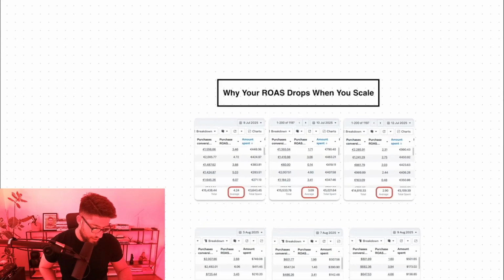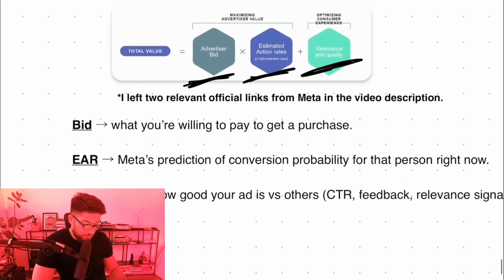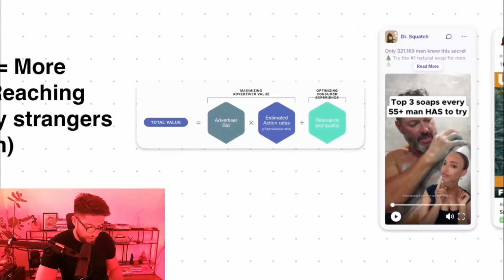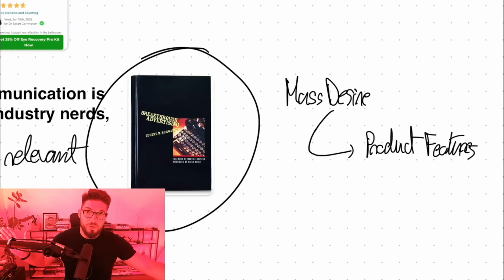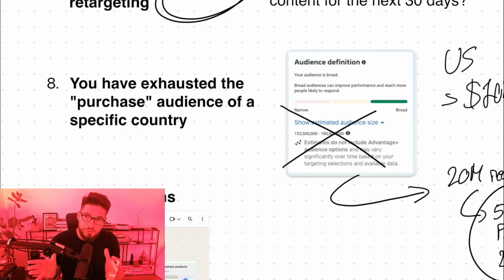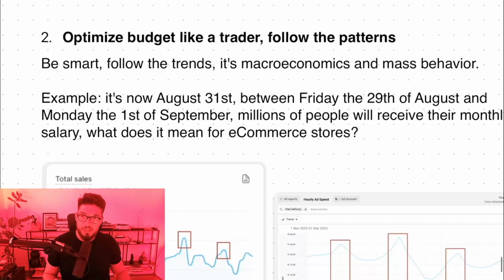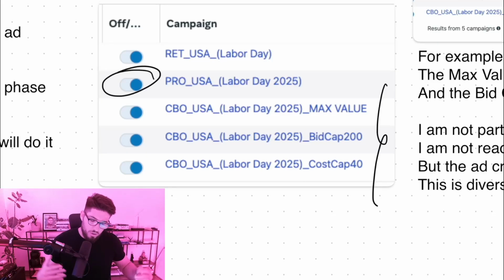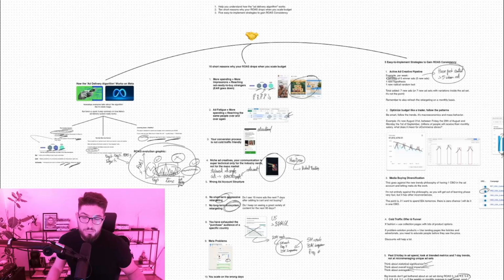Why Your ROAS DROPS When You SCALE (secrets from $30M in ad spend)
Learn more about the Black Friday Mastermind 2025 (Starting October 8th)